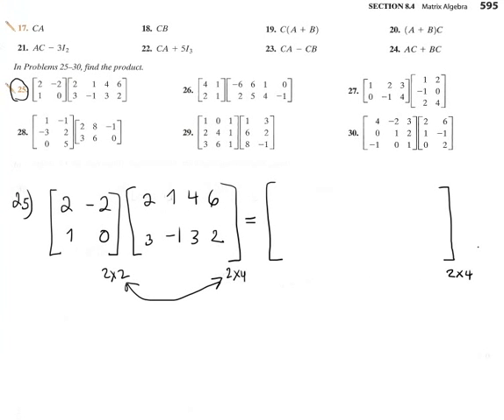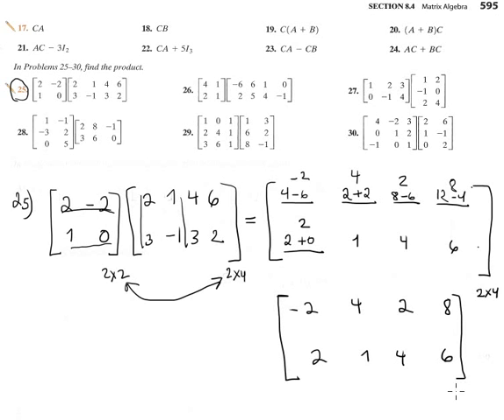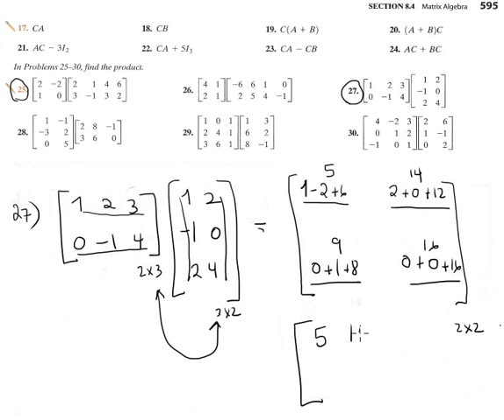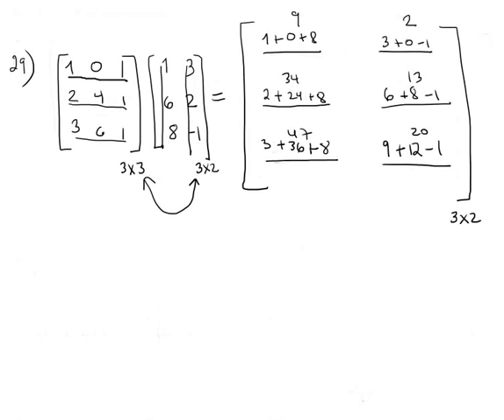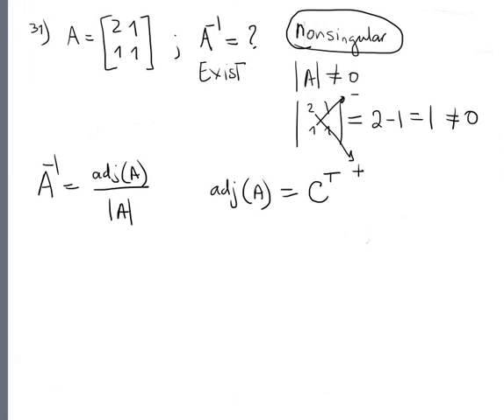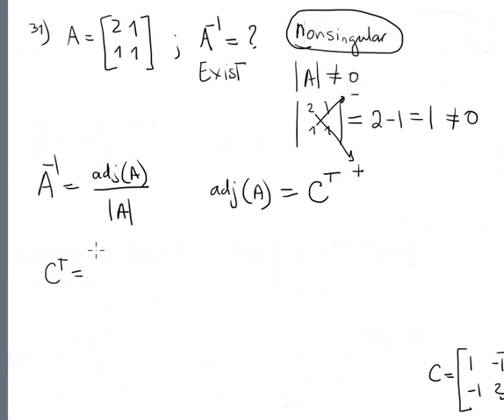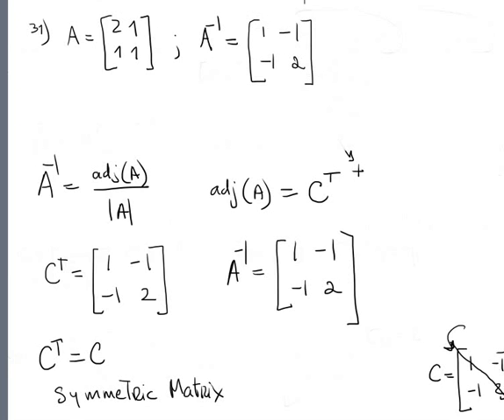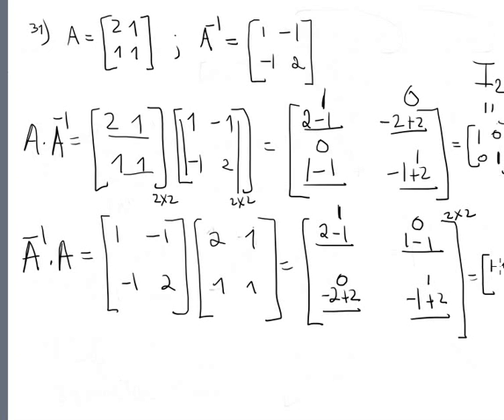ALGEBRA of MATRICES-HW for Test#4-Section 12.4-Part-C